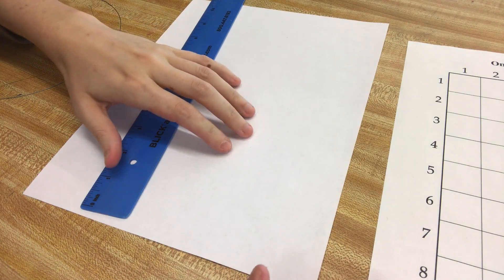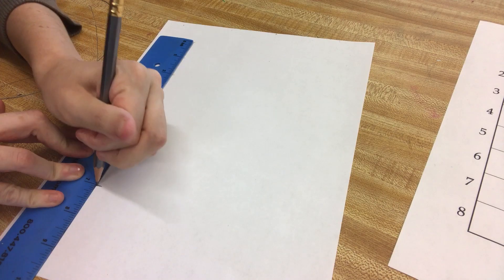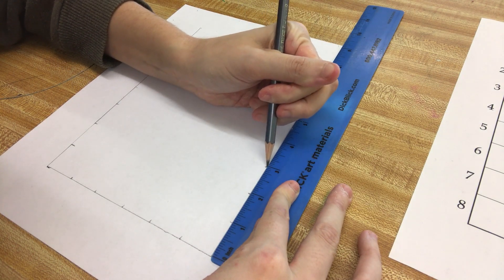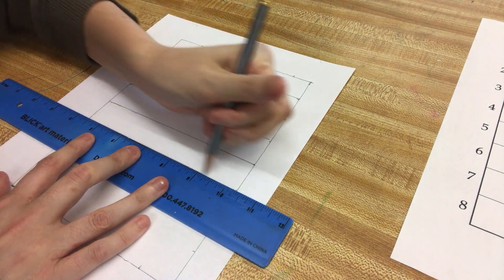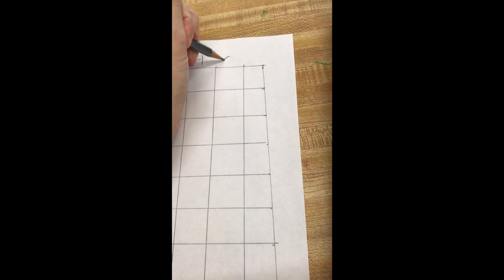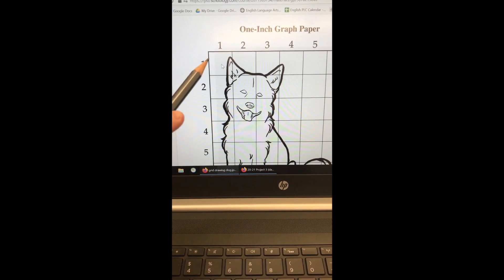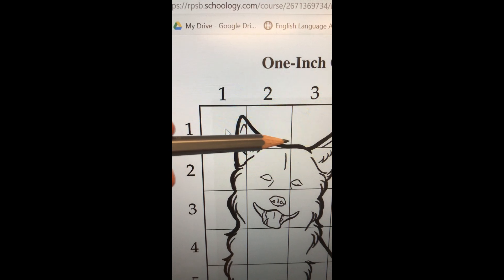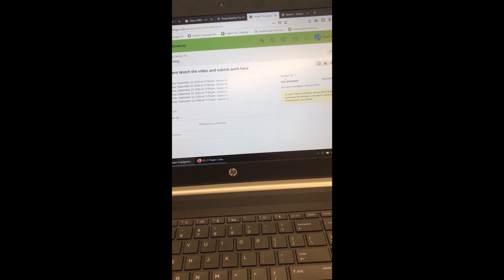Project 4 Grid drawing